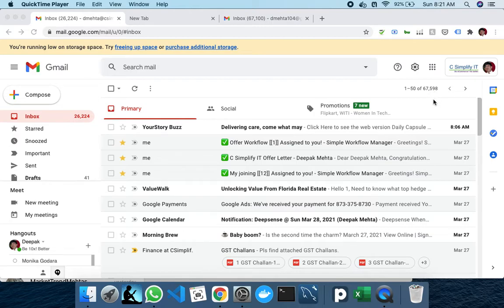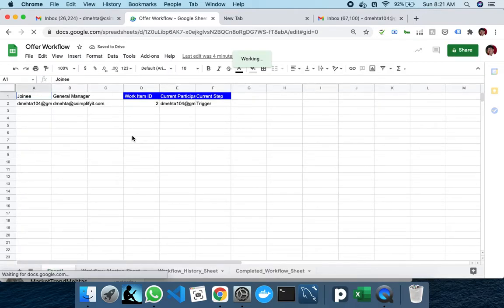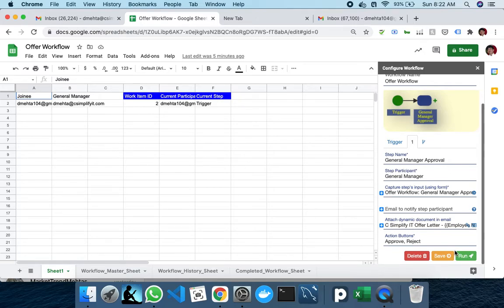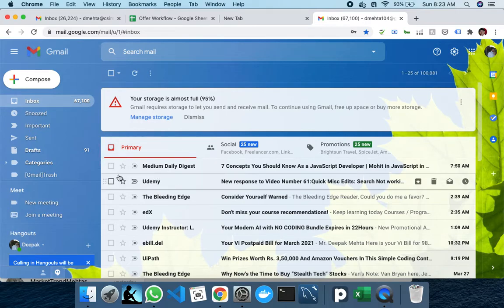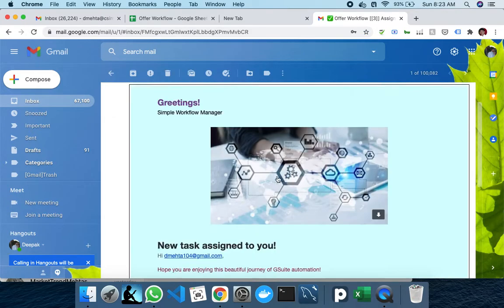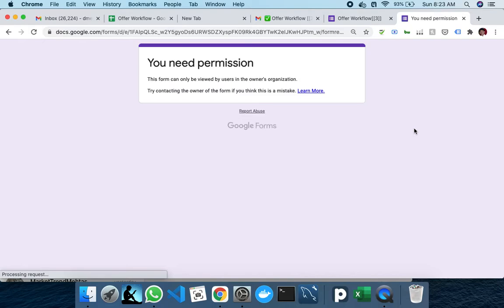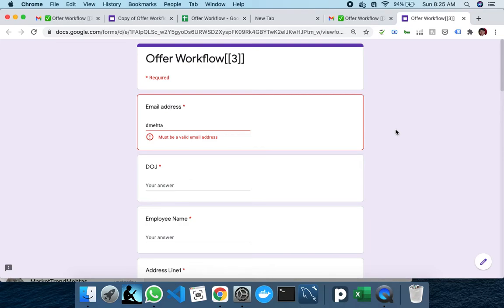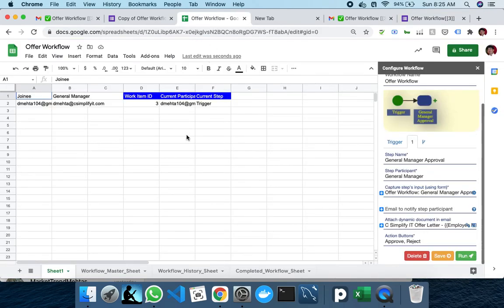Simple Workflow Manager How to Run Workflow across Organizations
With this you can accomplish tasks by involving teams outside your Organisation

Use this little Google form trick to run workflow across  Organizations?